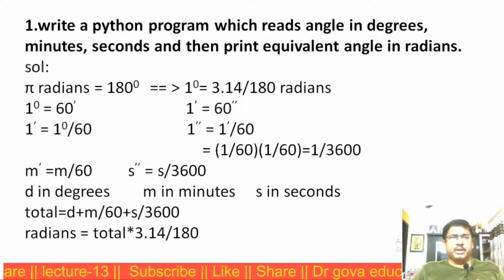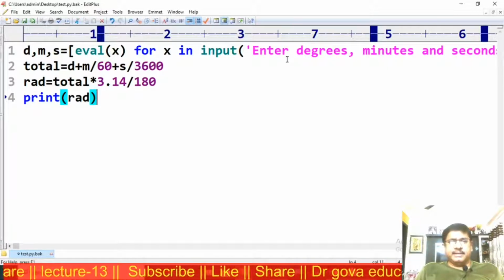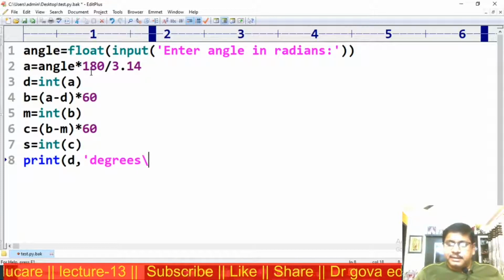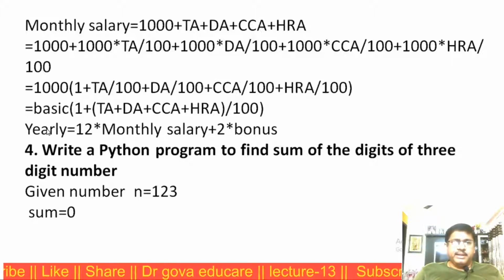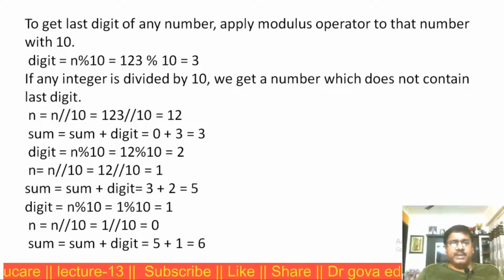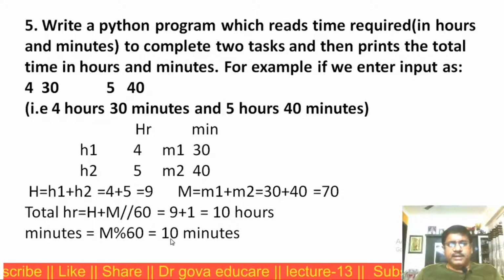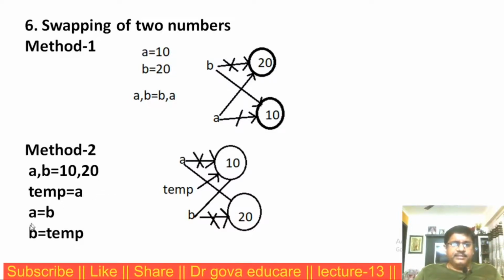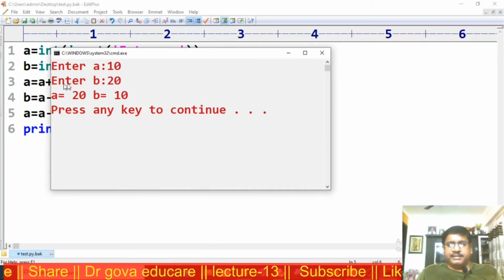lecture-13:Python Programs on Arithmetic operators || JNTUH/A/K || Dr P Govardhan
Python Programs
 1.converting radians into degrees  minutes seconds
2.converting  degrees  minutes seconds into radians
3.salary calculation program
4.sum of the digits of three digit number
5.time required(in hours and minutes) to complete two tasks and then prints the total time in hours and minutes.
6. swapping of two numbers